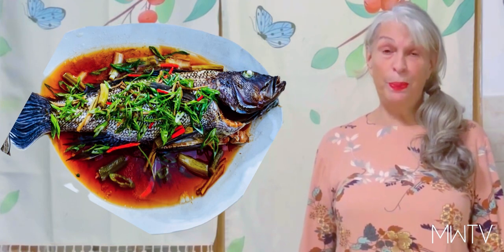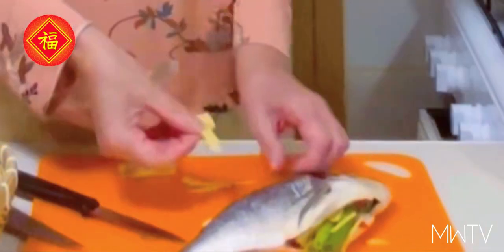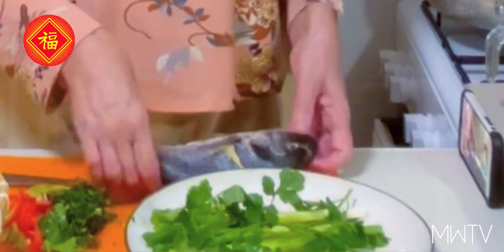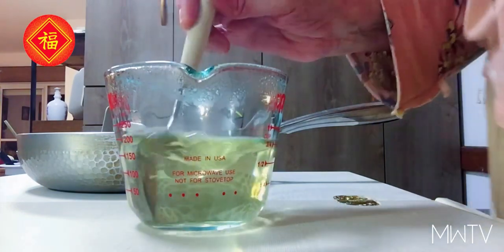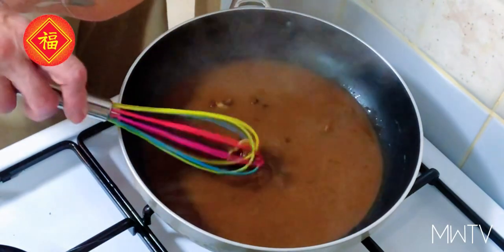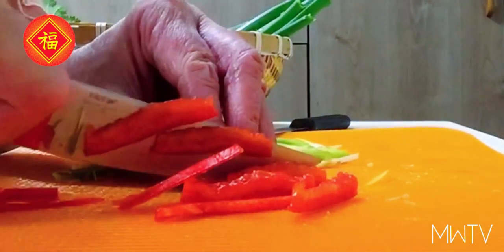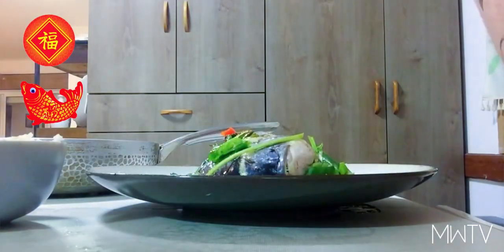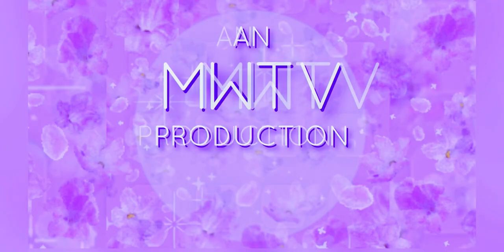Chinese New Year’s Steamed Whole Fish, with Black Bean Sauce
Ingredients:
One whole fish:
Sea Bream, Sea Bass, Tilapia, Red Snapper, Cod or whichever you like best.

3 spring onion
1 red bell pepper
5 slices of chilli pepper (or to taste
5 springs of coriander (cilantro)
3 garlic cloves
2 inches of ginger root
1 heaping tablespoon of black bean sauce
1/4 cup soy sauce
3 tablespoons of oil that can withstand high heat without burning: safflower, soybean, canola

For instructions, please watch the video.

1- Music: Chinese Lantern